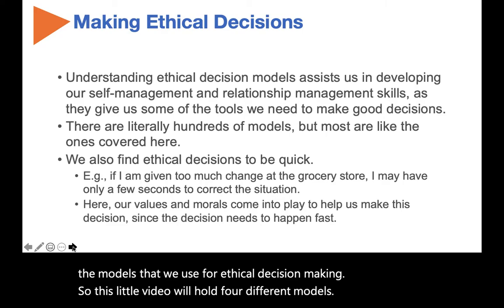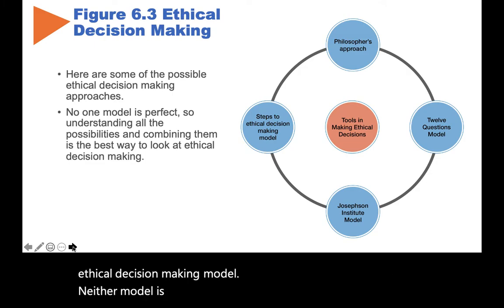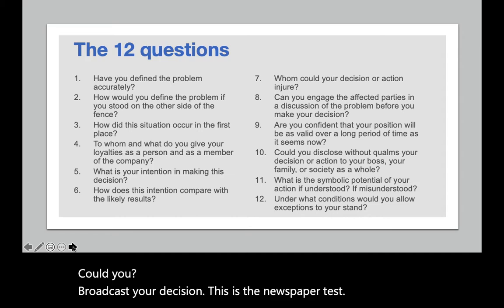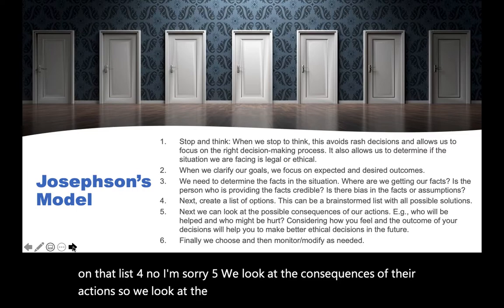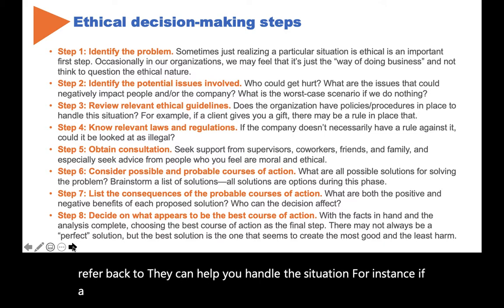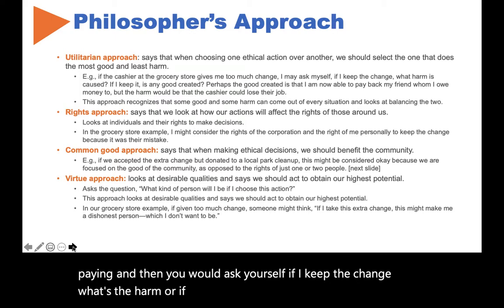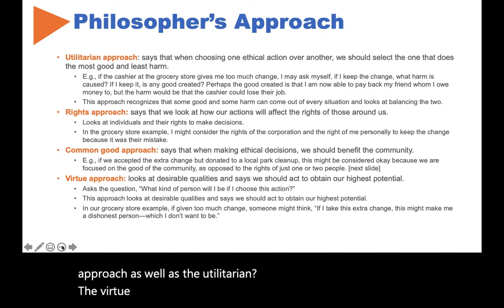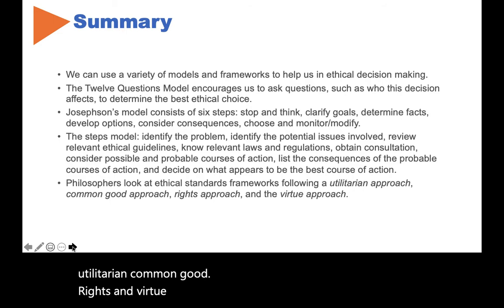Human Relations: Ethical decision making models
We can use a variety of models and frameworks to help us in ethical decision making.
The Twelve Questions Model encourages us to ask questions, such as who this decision affects, to determine the best ethical choice.
Josephson’s model consists of six steps: stop and think, clarify goals, determine facts, develop options, consider consequences, choose and monitor/modify.
The steps model: identify the problem, identify the potential issues involved, review relevant ethical guidelines, know relevant laws and regulations, obtain consultation, consider possible and probable courses of action, list the consequences of the probable courses of action, and decide on what appears to be the best course of action.
Philosophers look at ethical standards frameworks following a utilitarian approach, common good approach, rights approach, and the virtue approach.

HROB 152 Ch 6 Part 3